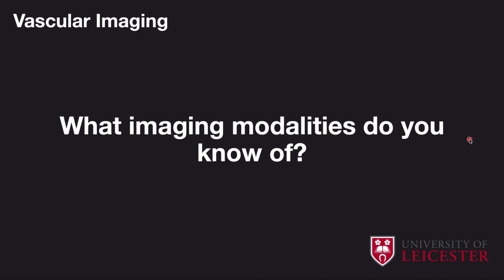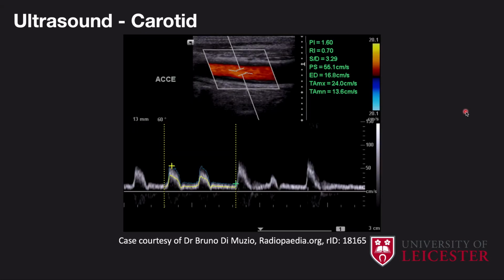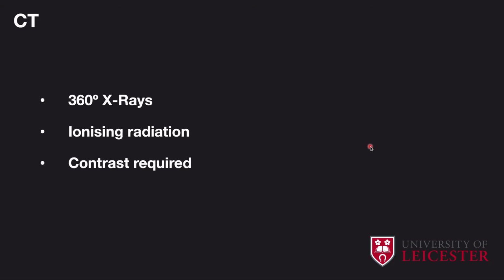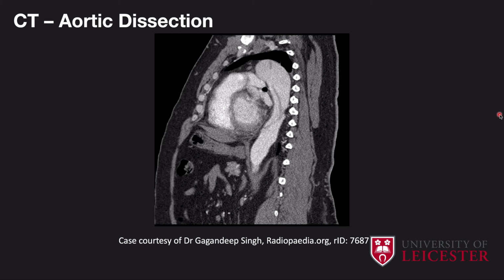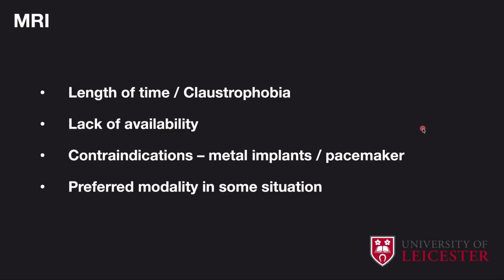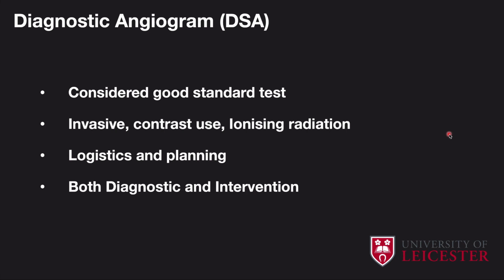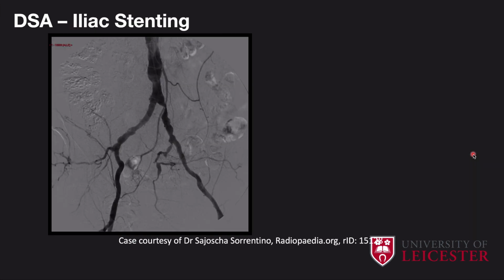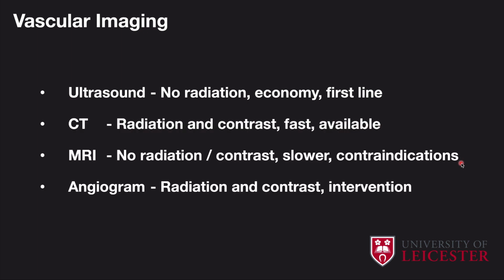Vascular imaging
In this video, Dr Yiewfah Fong summarises the modalities and techniques used for vascular imaging, along with examples of various vascular disorders.